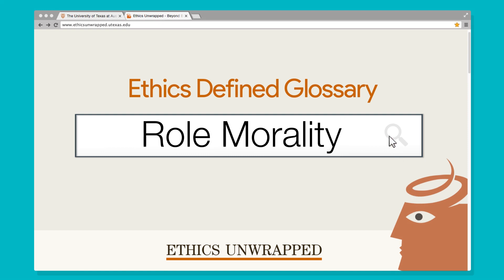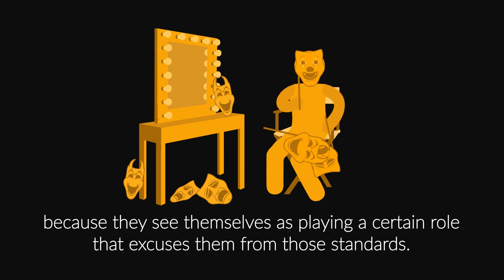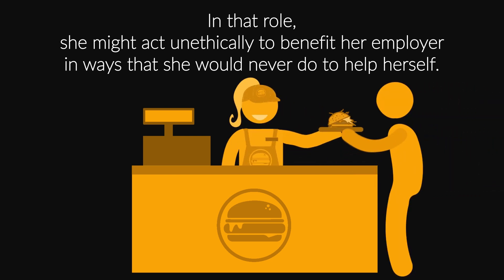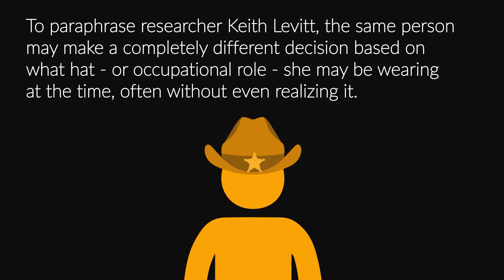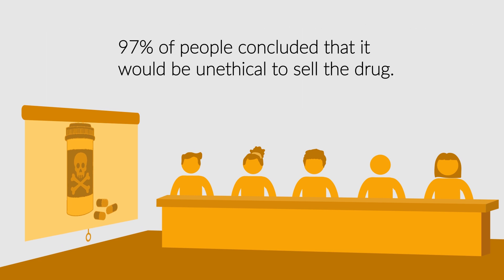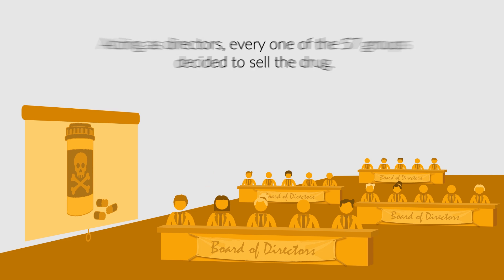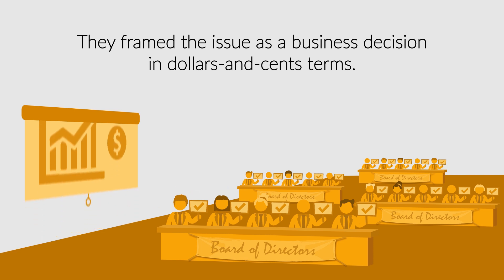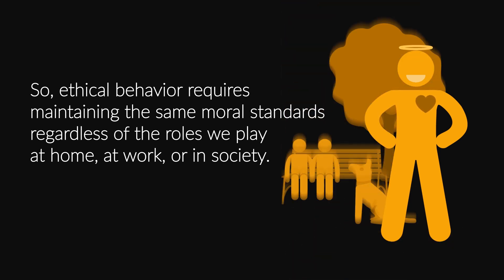Role Morality | Ethics Defined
Role morality describes how people sometimes apply different ethical standards depending on what role they seem themselves playing. This video is part of Ethics Defined, an animated library of more than 50 ethics terms and concepts from Ethics Unwrapped, available

For free videos and teaching resources on ethics and leadership,

Ethics Unwrapped is a free online educational program produced by the Center for Leadership and Ethics at The University of Texas at Austin. It offers an innovative approach to introducing complex ethics topics that is accessible to both students and instructors. For more videos, case studies, and teaching materials,

A complete playlist of Ethics Unwrapped videos available on YouTube may be found